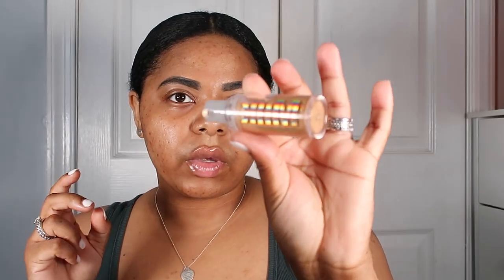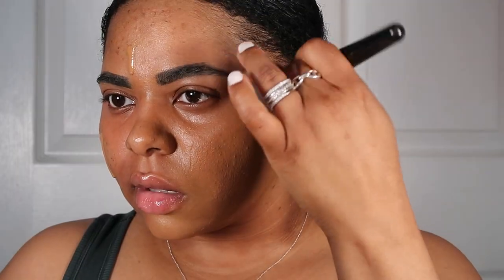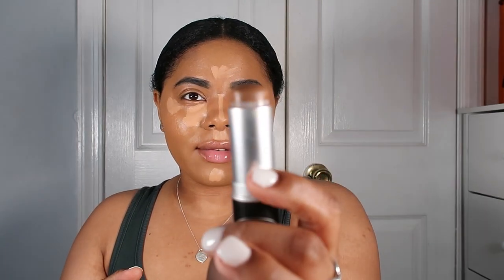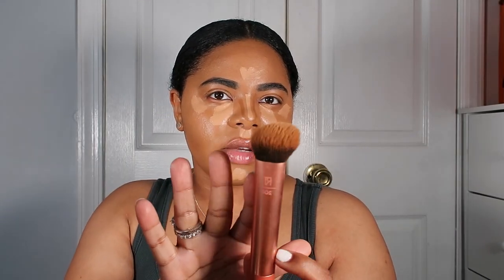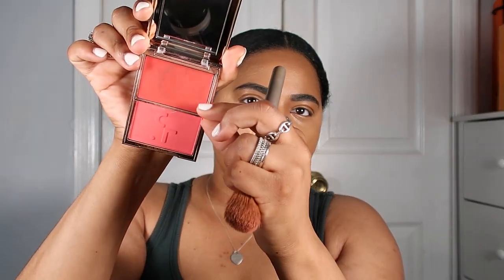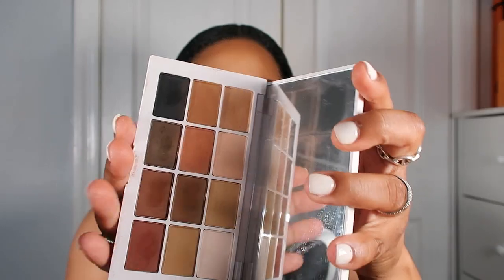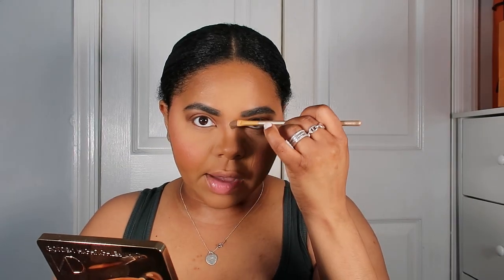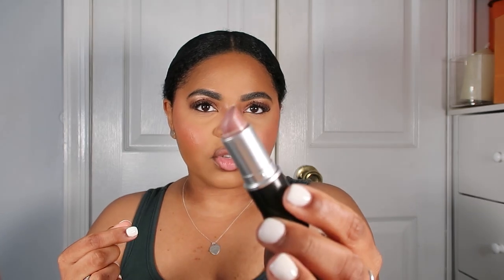EASY TO FOLLOW STEP-BY-STEP EVERYDAY MAKEUP ROUTINE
In 2025 we have to stop paying to get our makeup done. We need to learn how to do a little something to our own faces. Here's an easy to follow step by step everyday makeup routine!

Misc.
DIY Lash Clutser Kit

➤ AMAZON RECCOMENDATIONS

I’m generally a M/L US12, size 33 in jeans, size 36 in shoes.